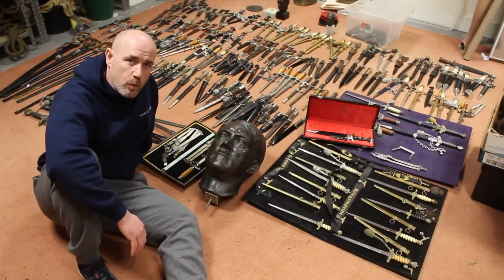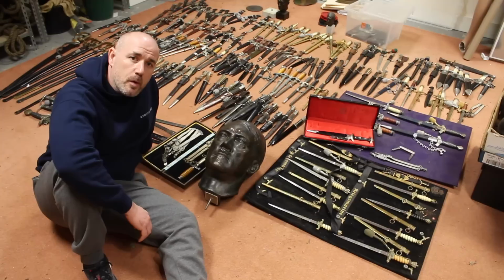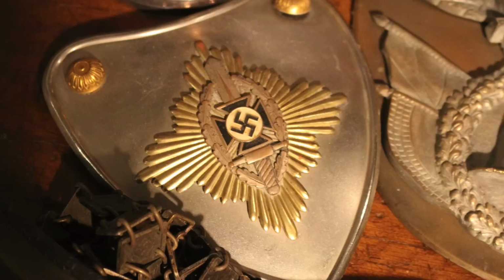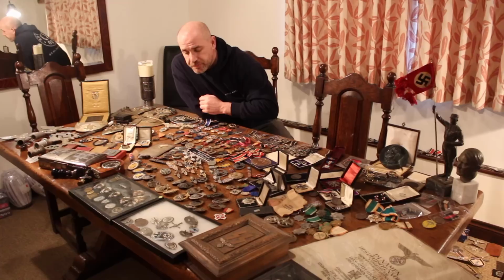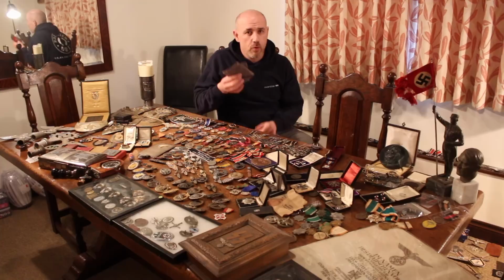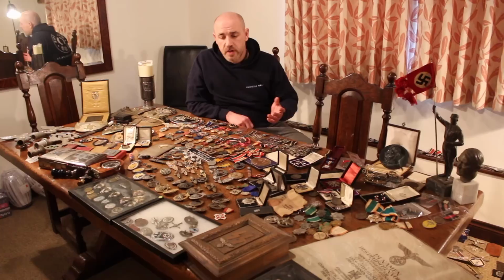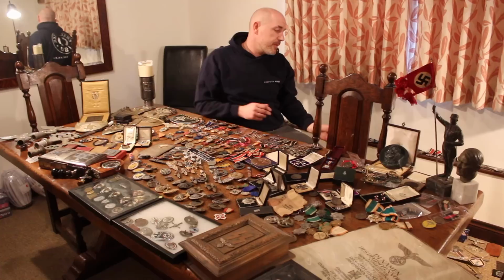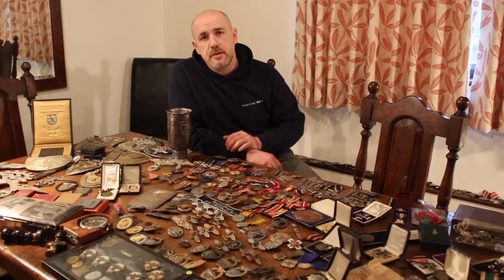COLLECTION OF WWII GERMAN MEDALS, BADGES & DAGGERS | REGIMENTALS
In this video we preview a large collection of over 500 original items just in at Regimentals!

We upload videos at least once a week so do come back and check the channel to see if we have uploaded!

Regimentals!